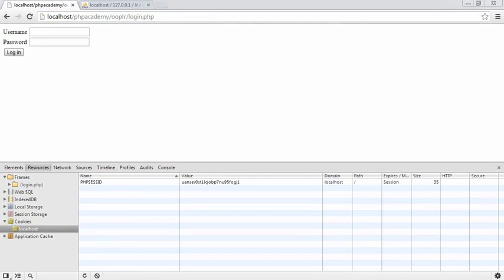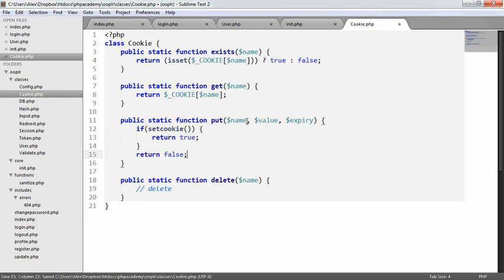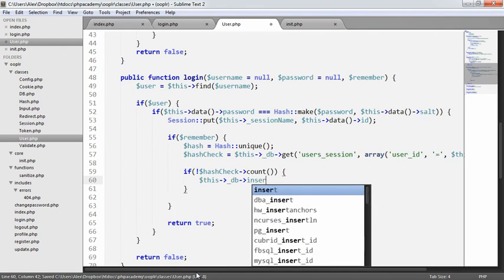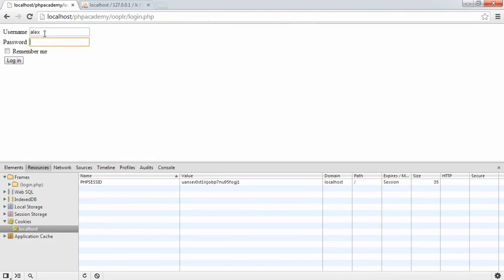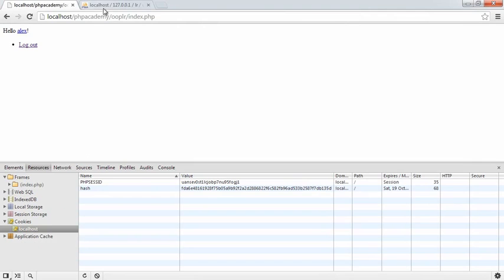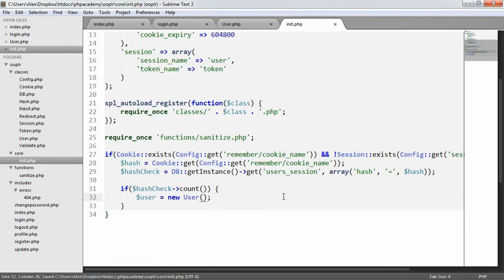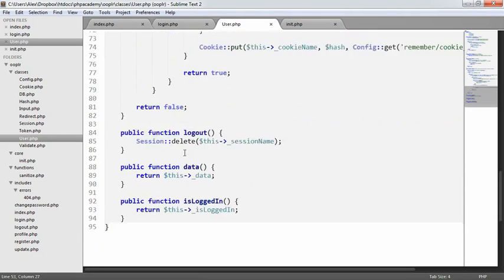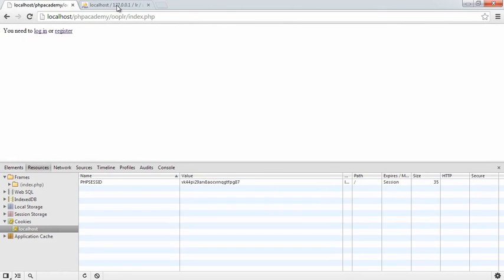[WEBDEVELOPMENT] Remember Me